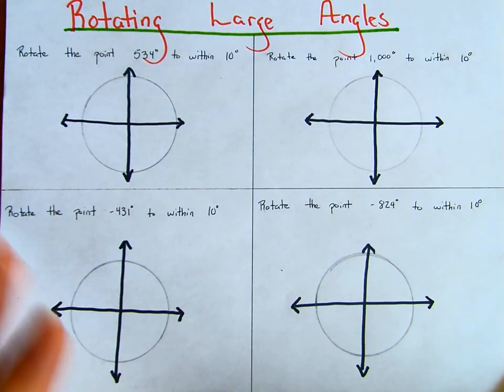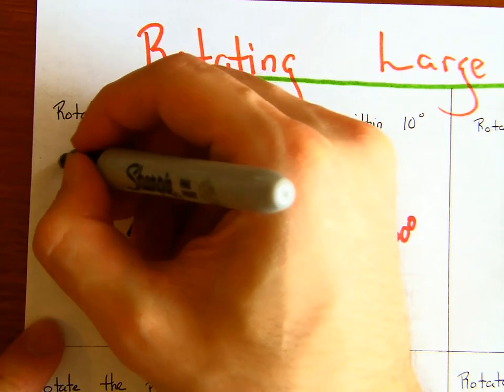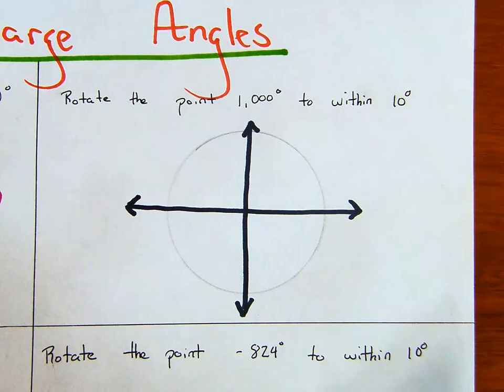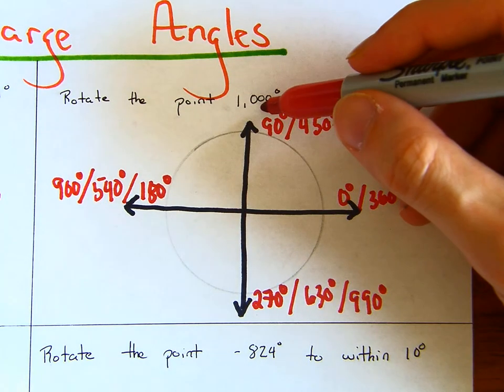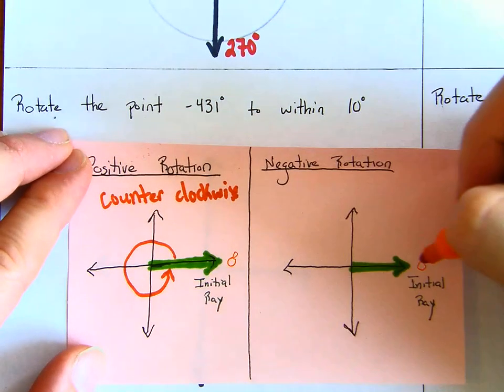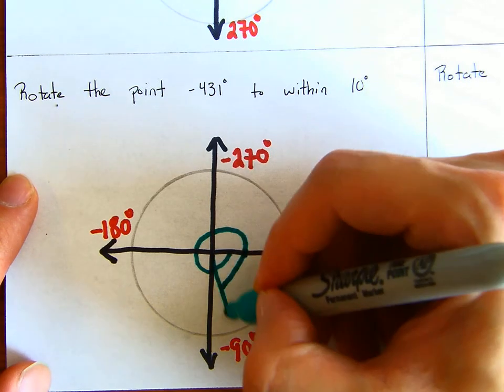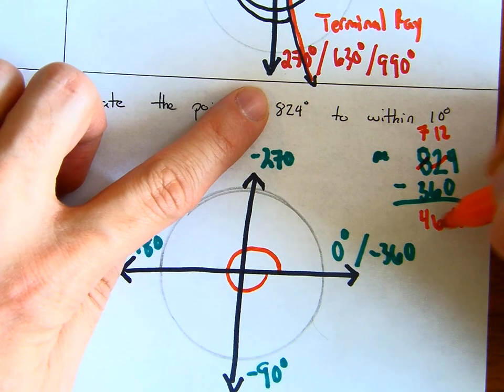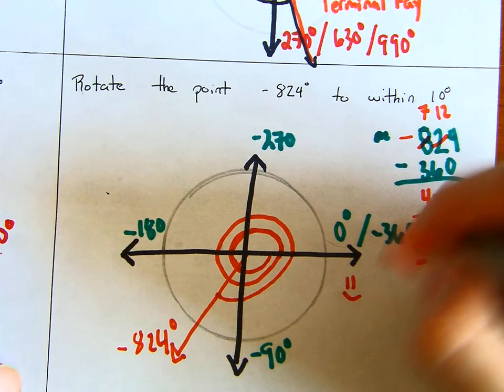Lesson 5 - Rotating Large Angles